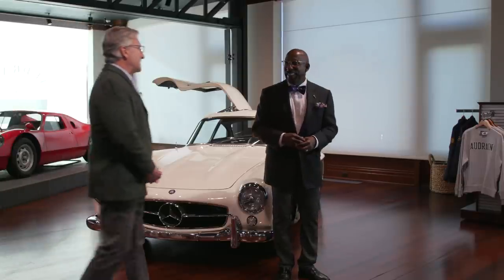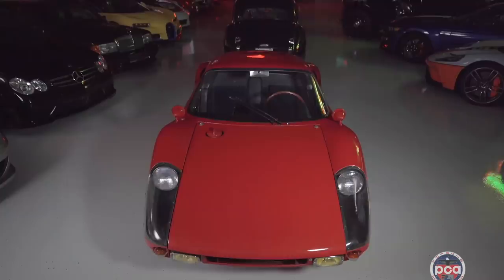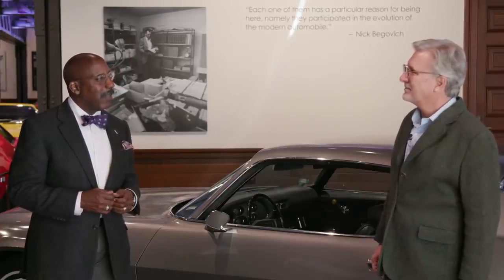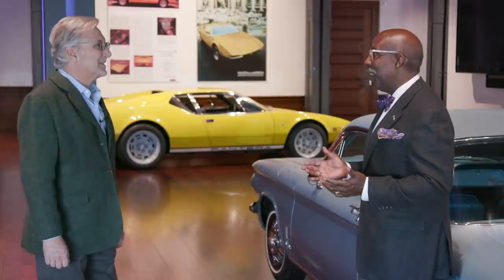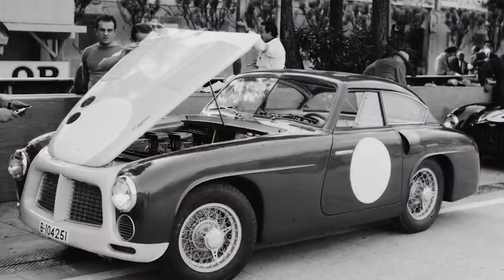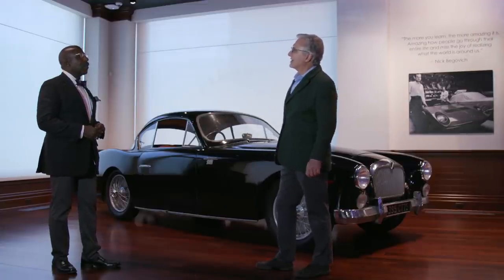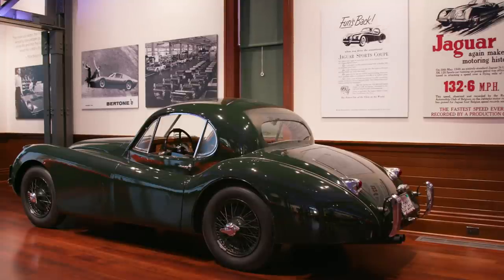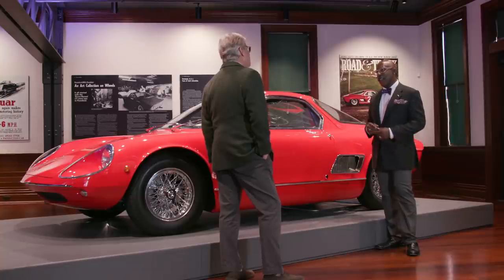Engineering + Design = Passion: The Nick Begovich Collection: Live Opening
Click this link for a complimentary printed issue of Linkage and a full-year of LinkageMag.com